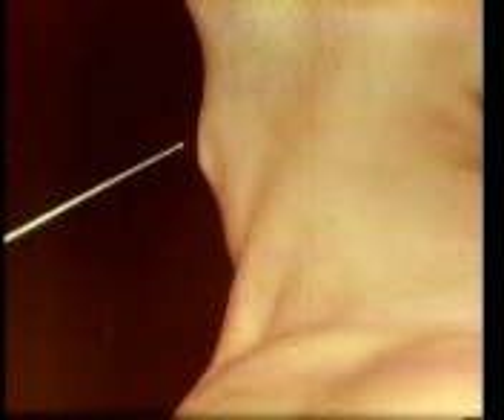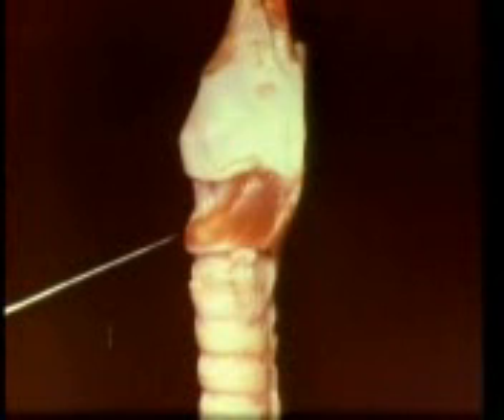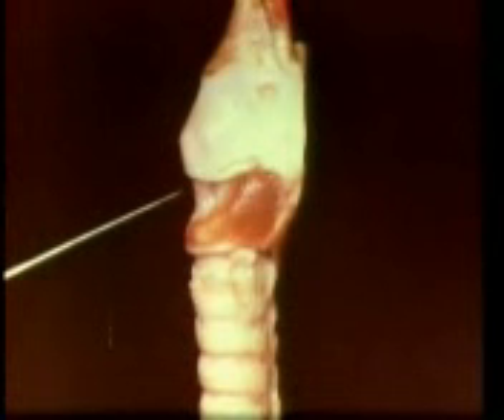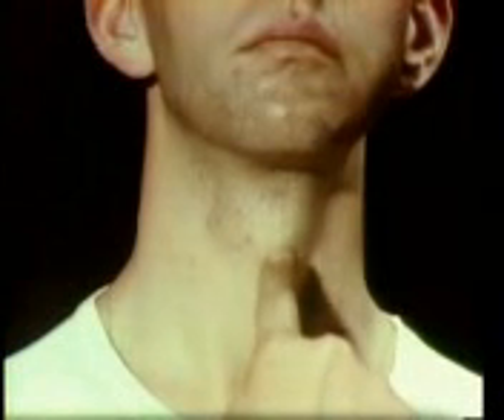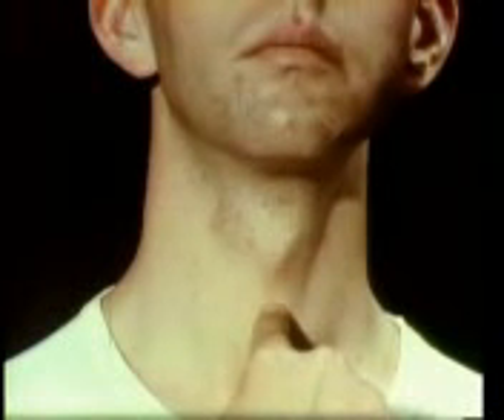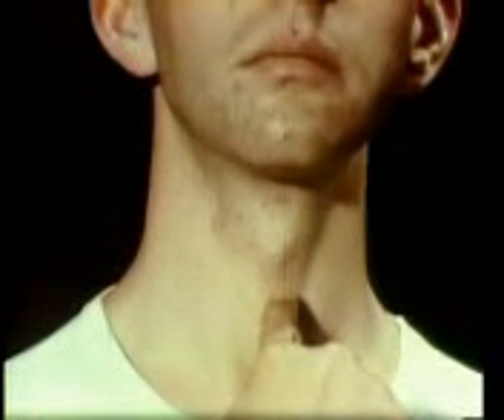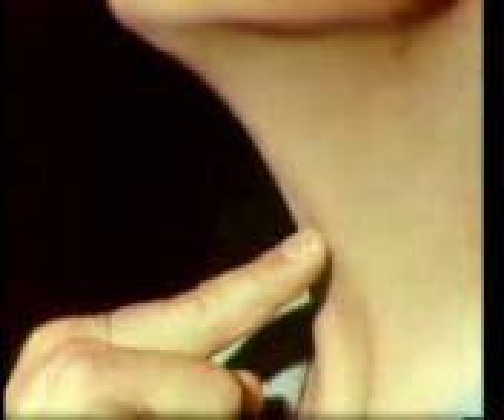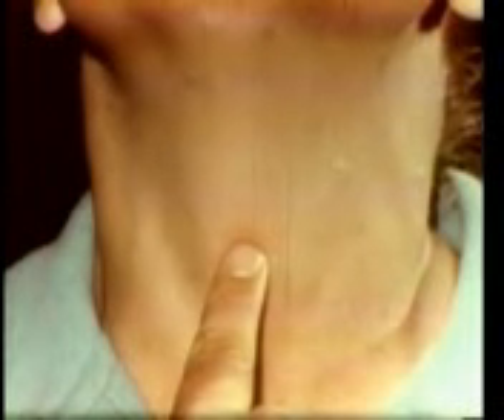TEST VIDEO - Cricothyrotomy Landmarks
Cric Landmarks Balanced mp4 for video testing.